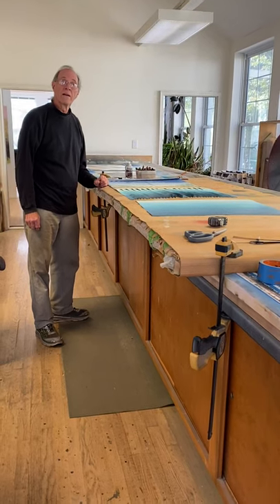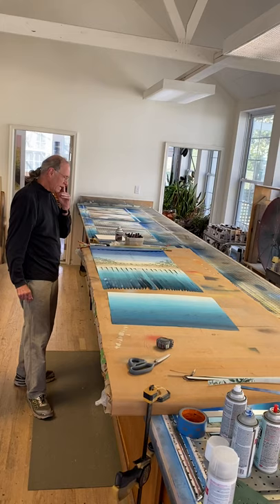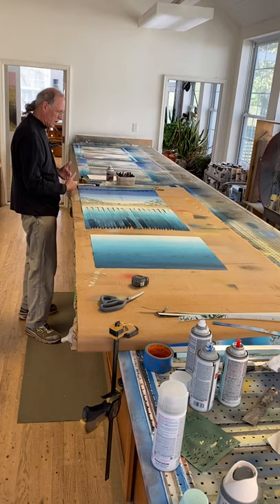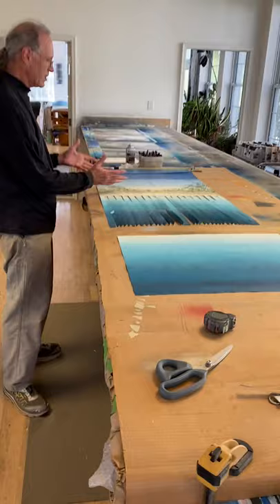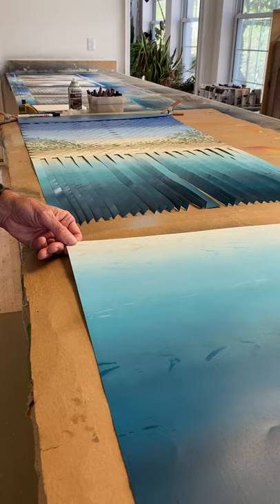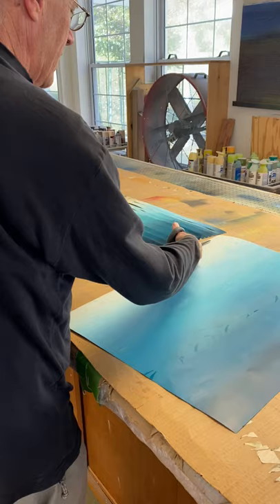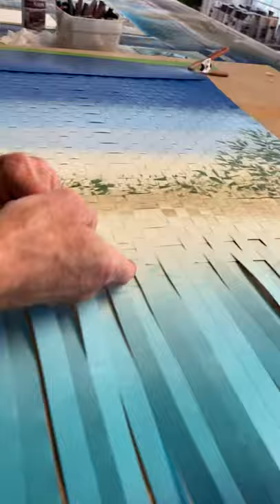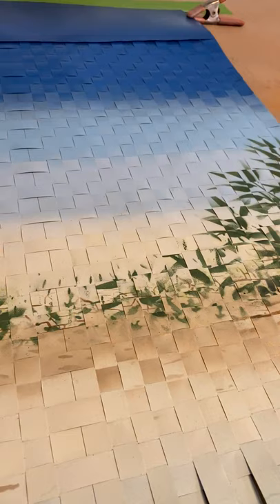Weaving in strips